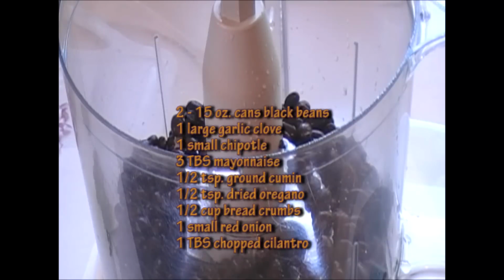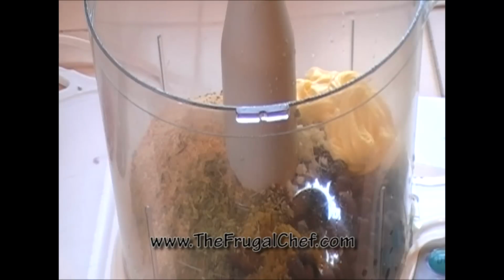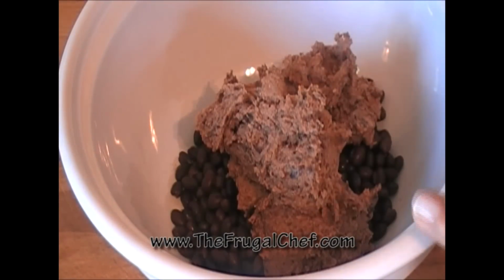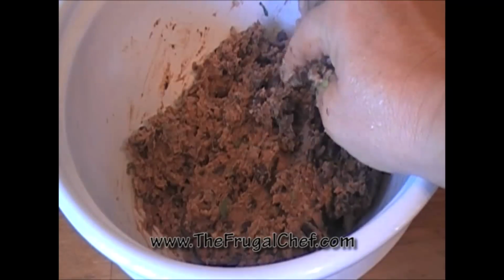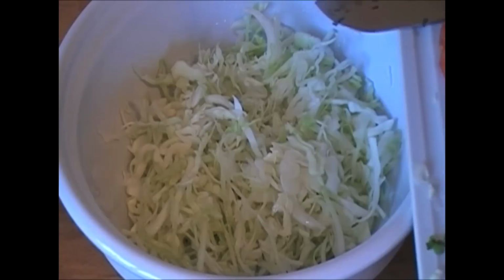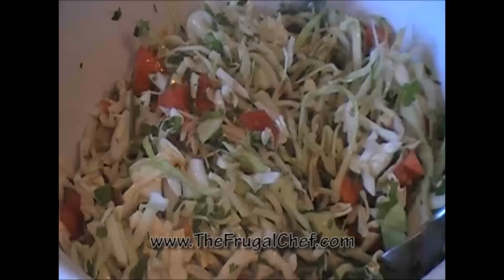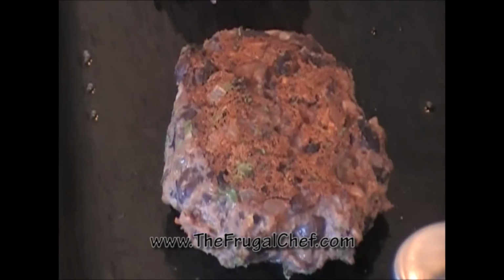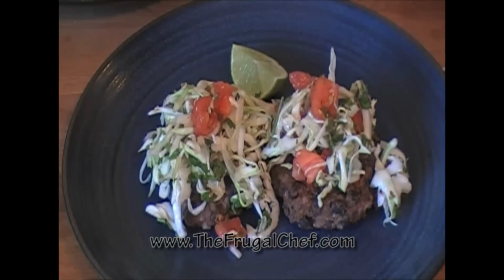How to Make Black Bean Burgers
This black bean burger recipe is easy, super flavorful and vegan to boot. We will be using canned black beans to make this easier.

Black beans burgers are a great alternative to beef. They are full of protein and very low in fat. They also taste great. Although I used canned beans in this recipe you can definitely soak and cook your own if you prefer.

You can go ahead and make a sandwich with these black bean burgers or serve them as I did with a cabbage, tomato, cilantro and lime salad. That will save you some calories. If you decide to make a sandwich go ahead and make it with your preferred condiments, lettuce, tomato, red onion and pickle. Perfect.

Serves six
2 -- 15 oz. cans black beans --drained and rinsed
1 large garlic clove
3 TBS mayonnaise
½ tsp. ground cumin
½ tsp. dried oregano
1 small chipotle pepper (or ½ a large) -- optional
1/3 cup bread crumbs
¼ cup minced red onion
1 TBS chopped cilantro

• Place on of the cans of drained and rinsed beans in the food processor.
• Place the second can into a bowl.
• Add the garlic, mayo, cumin, oregano. Chipotle and bread crumbs to the food processor.  Process until beans are mashed and all ingredients are incorporated.
• Add the mashed beans to the bowl of whole beans.  Add red onion and cilantro.
• Mix well and form patties.
• Heat a skillet with a little bit of oil.  Add the patties and cook until bottom forms a brown crust. Flip burger and cook until second sides browns as well.
• Serve in a sandwich with salsa, sour cream, lettuce, red onion and tomato OR topped with cabbage salad.

CABBAGE SALAD:
1 small green cabbage head -- sliced
2 medium tomatoes -- chopped
¾ cup chopped cilantro
1 large lime - juiced
• Mix cabbage, tomatoes and cilantro in a bowl.  Add lime juice and season with salt.